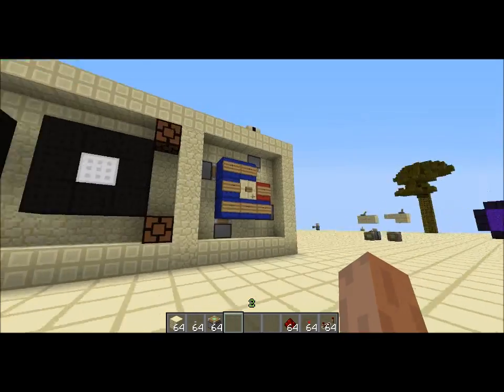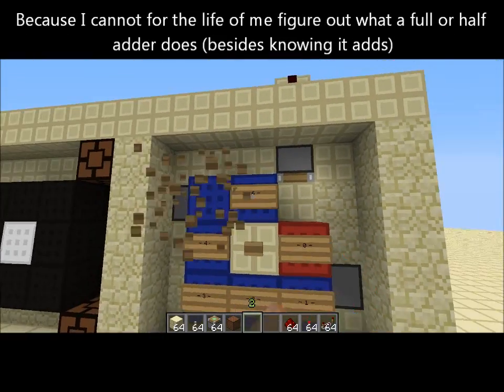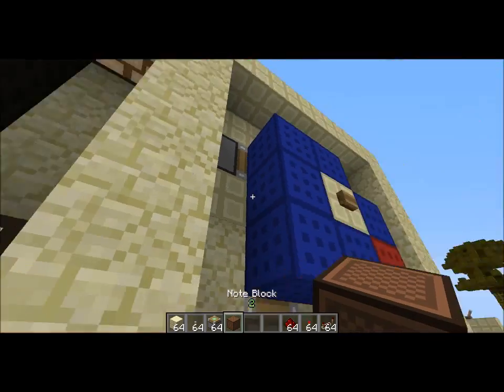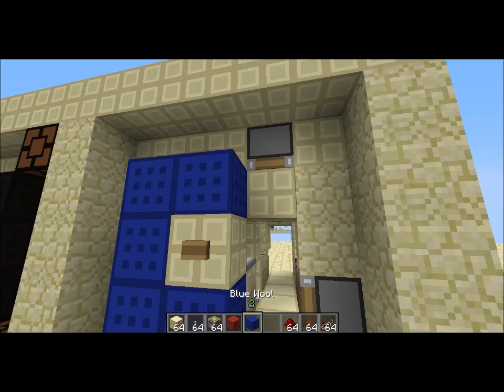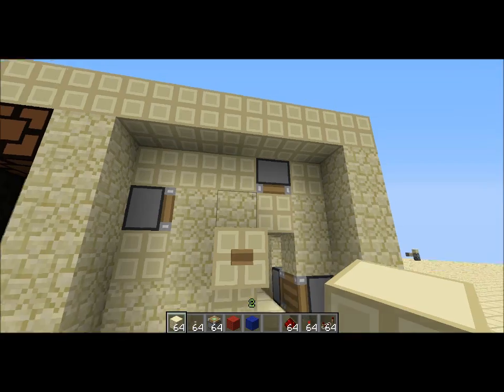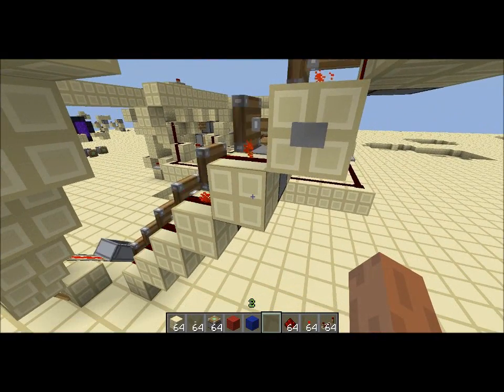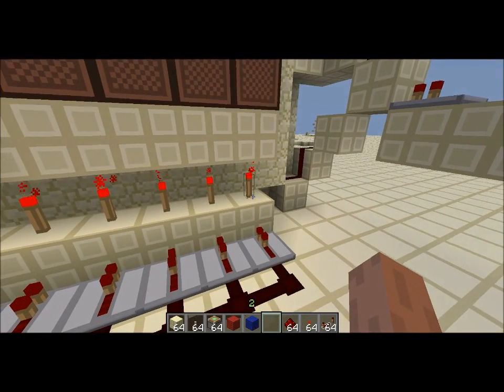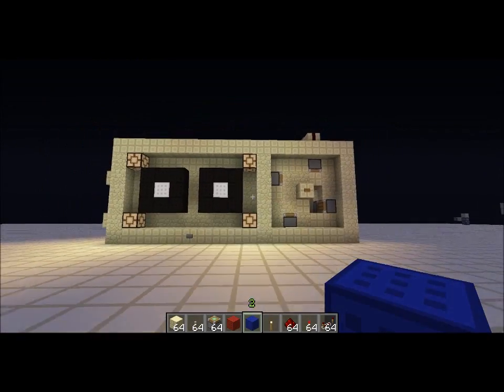Radio with Turnable Dial in Minecraft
A Radio with a fancy turnable dial and volume control. Links (yes, for the first time ever)